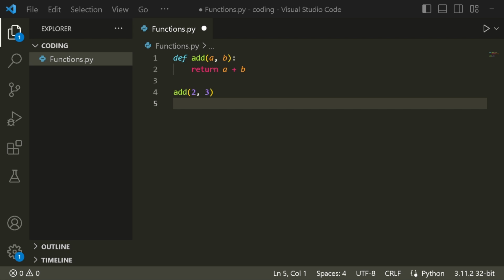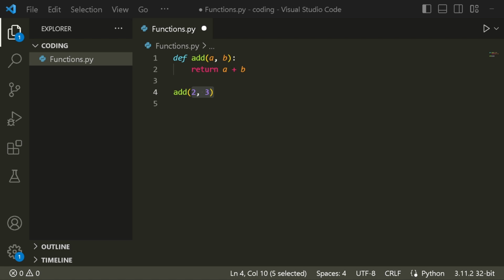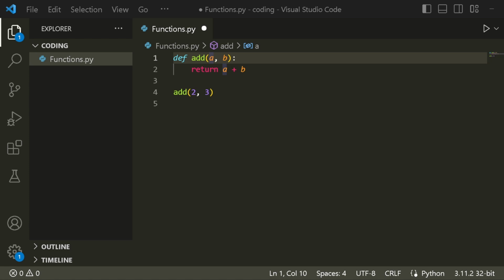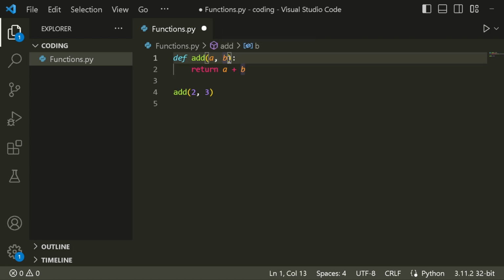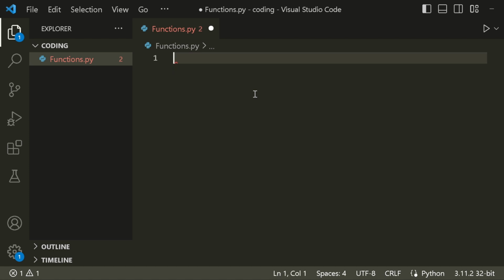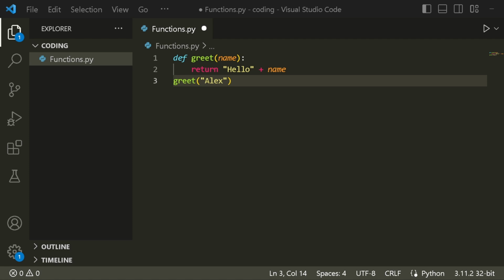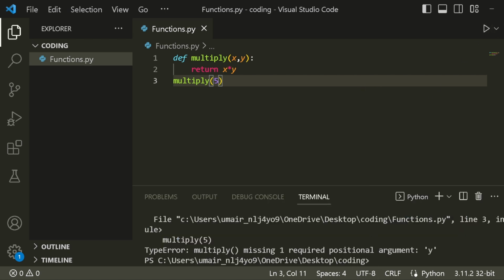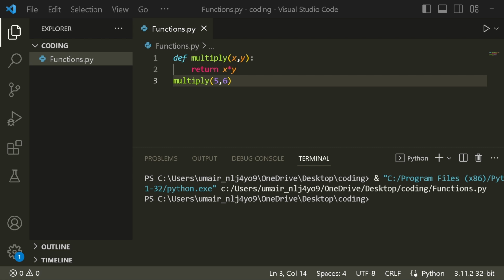Parameters vs Arguments (Beginners ALWAYS Mix This Up)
💡 Parameters vs Arguments in Python — what’s the difference?
If you’re new to coding, this is one concept that confuses almost EVERY beginner! In this video, we’ll break down **parameters** and **arguments** step by step with simple examples so you can finally understand how they work in Python functions.

👉 What You’ll Learn:
- The key difference between parameters and arguments
- How Python functions handle parameters
- Common beginner mistakes and how to avoid them
- Real examples to make the concept click instantly

📚 Perfect for Python beginners learning functions and programming fundamentals!

👍 Like the video if it helped you, and drop a comment if you have questions!